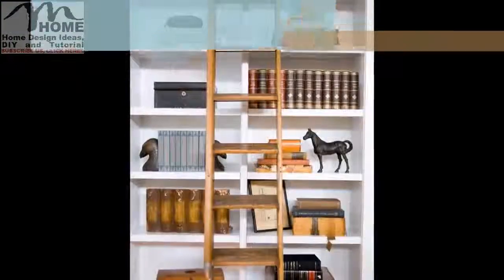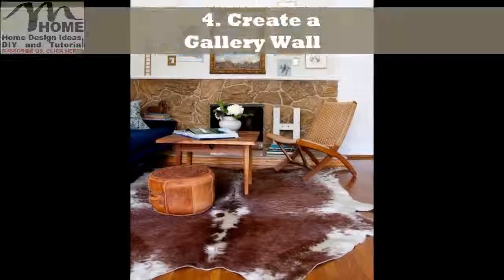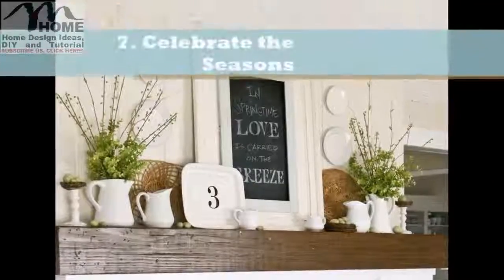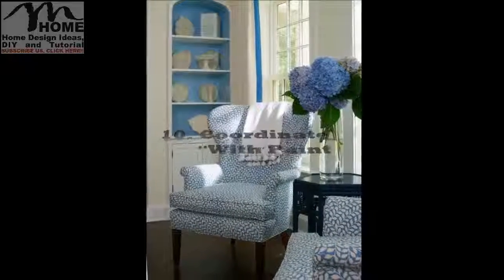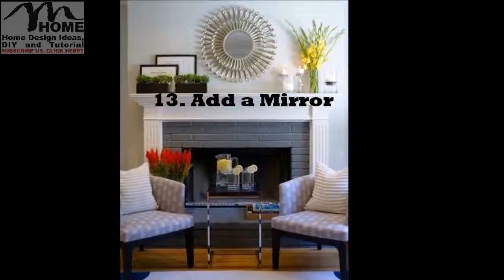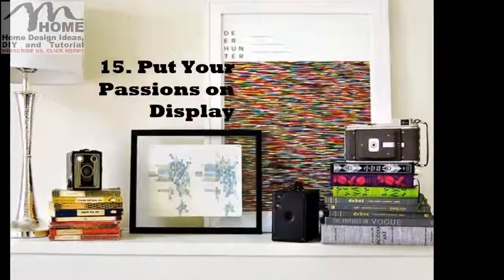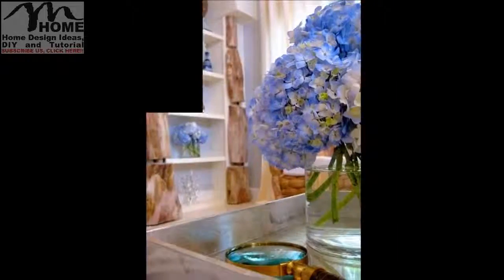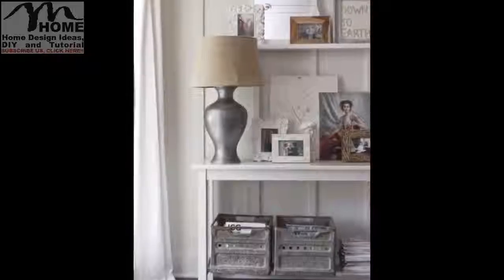20 Mantel And Bookshelf Decorating Tips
20 Mantel And Bookshelf Decorating Tips